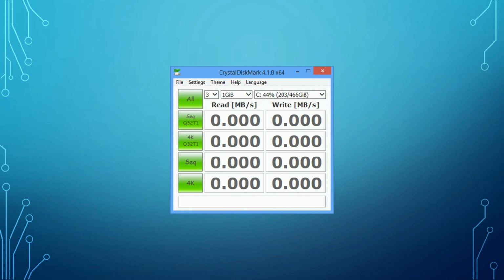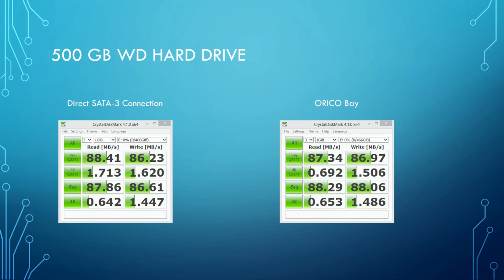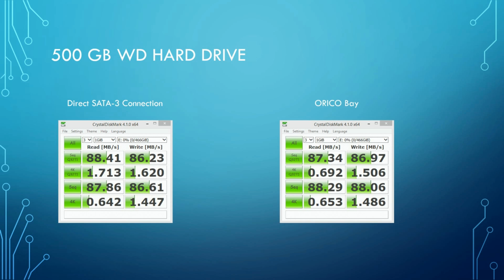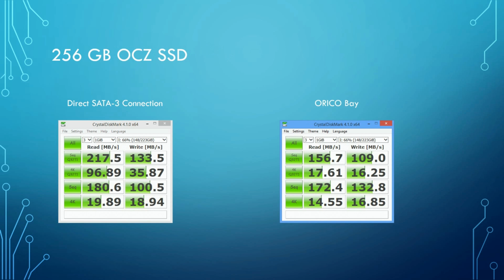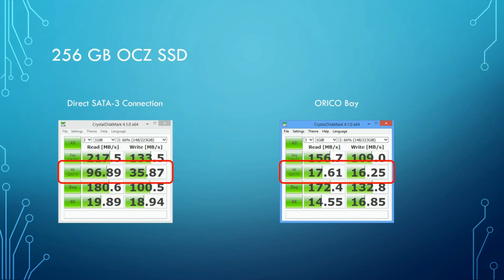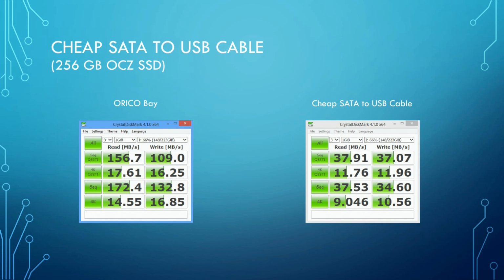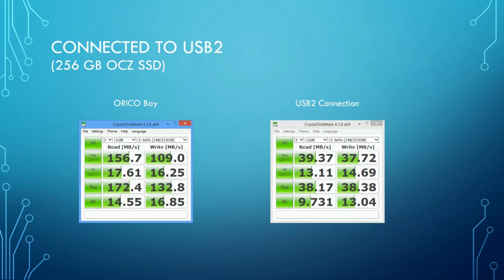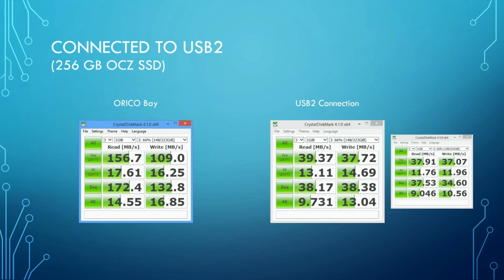#8 Performance Test: USB 3.0 to SATA Hard Drive Docking Station ORICO 6619US3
Will my new ORICO Docking station live up to the expectations? I testet its performance and compared it with a direct SATA connection and with a cheap SATA-to-USB cable.